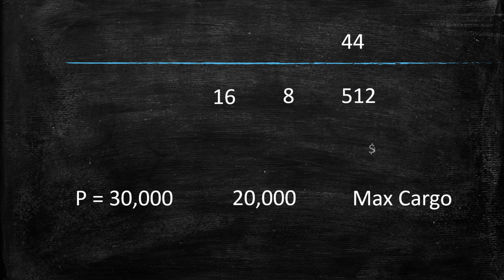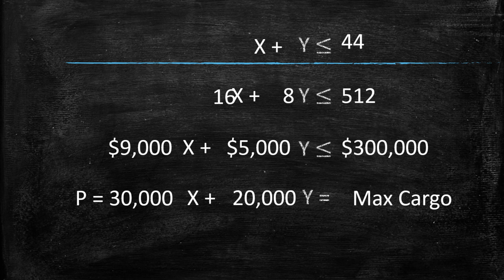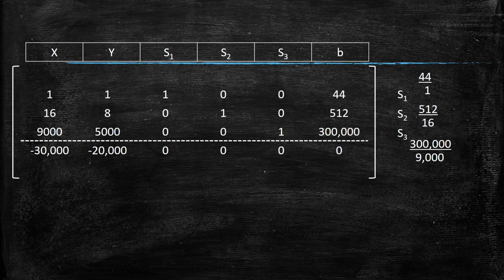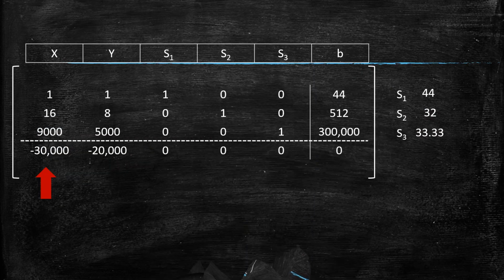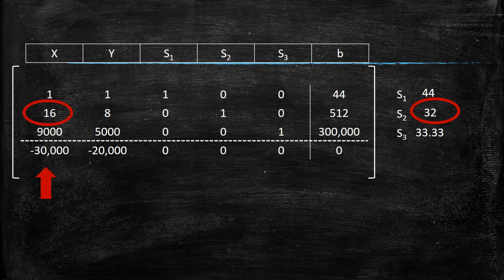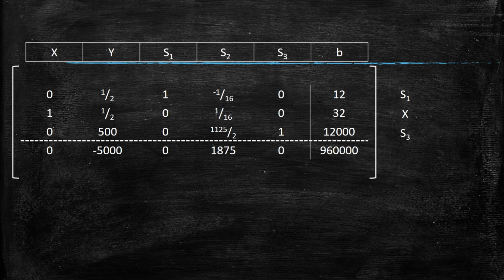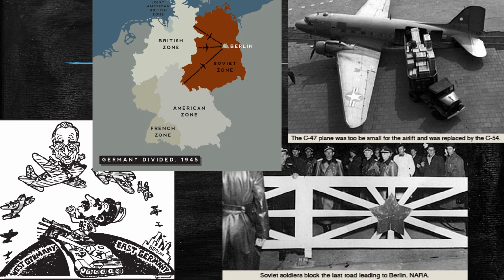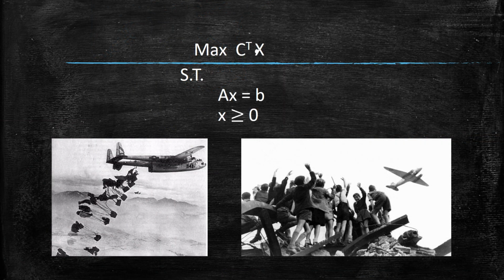BERLIN AIRLIFT LINEAR ALGEBRA PROJECT 2018 UTD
Linear Algebra Project
Berlin Blockade/ Berlin Airlift